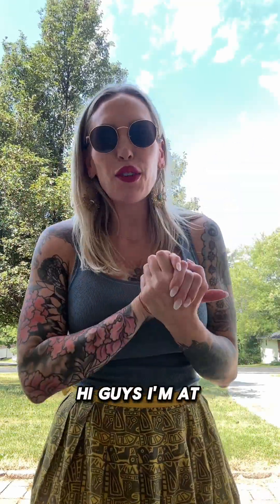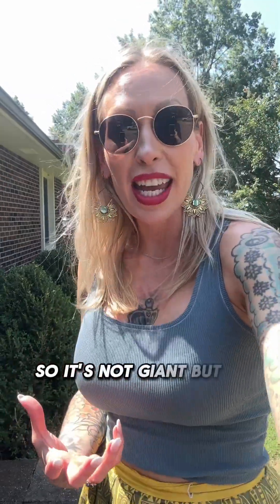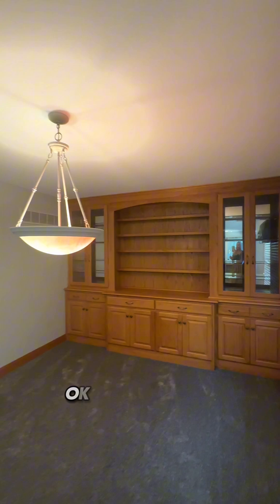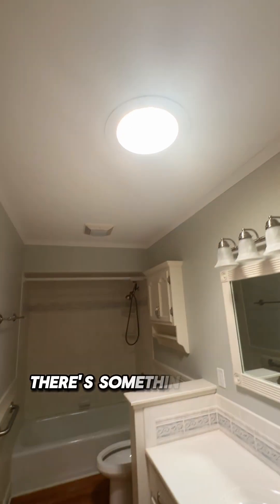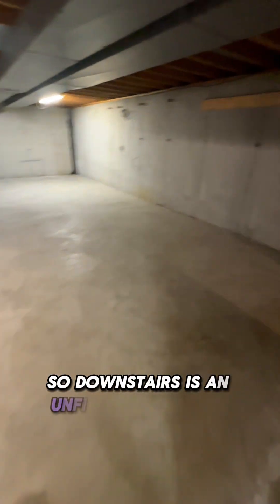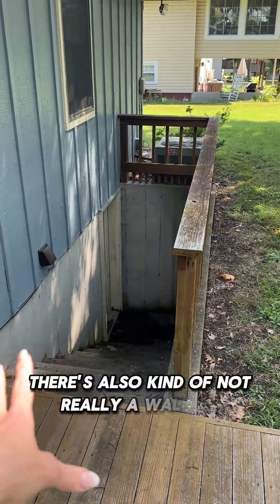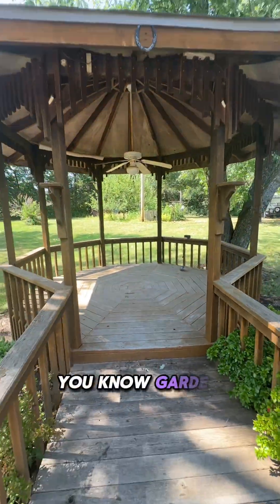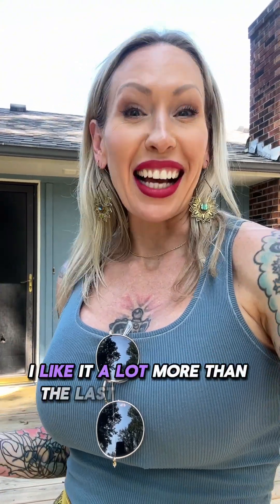🏠 $290K Gem! 🏠 Explore This Amazing Home with a Pergola & Lush Backyard Near Whiteman AFB 🌳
🏡 Welcome to your dream home in Warrensburg, MO, near Whiteman AFB! 🏡In this exclusive walkthrough, I’m taking you inside a beautifully maintained $290K property located in one of the most desirable neighborhoods near Whiteman Air Force Base. This home is perfect for anyone looking for a blend of comfort, convenience, and charm.

Features of this Stunning Home:
Price: $290,000 - A fantastic value for this neighborhood!
Location: Prime spot near Whiteman AFB, offering easy access to the base and local amenities.
Backyard Oasis: Enjoy a beautiful, expansive backyard with lush landscaping, perfect for outdoor activities, gardening, or simply relaxing.
Gorgeous Pergola: The centerpiece of the backyard, ideal for entertaining guests or enjoying a quiet evening under the stars.
This home is a true gem, offering a perfect combination of affordability and luxury in Warrensburg, MO. Whether you're a military family looking for a home near Whiteman AFB or someone searching for a peaceful retreat with all the modern amenities, this property has it all.

🔑 Don’t miss your chance to see this beautiful home in person! Schedule a showing today and discover why this property could be your next perfect home.

If you enjoyed this walkthrough, make sure to hit that Like button, Subscribe to my channel, and Turn on Notifications so you don’t miss out on more incredible real estate finds in Warrensburg and beyond!

🏡 Welcome to Living in Warrensburg Missouri, your ultimate guide to real estate in the Warrensburg and Whiteman AFB area! Our mission is to make the transition to your new home as smooth as possible for buyers and sellers alike. Whether you're PCS'ing to Whiteman AFB, a military family, or simply looking for a new home in the Warrensburg area, we have a wealth of experience to assist you with all your relocation needs.

📞 Get in touch with us anytime, day or night, weekends included. We're always here to help!
Charles & Eva Norton - Your Warrensburg & Whiteman AFB Real Estate Experts

Chapters
00:00 Introduction
00:55 242 SE 131 RD
00:50 Information about the house
01:00 Walking in
01:31 Low Fans
01:40 Beautiful Built-ins
01:53 Livingroom
01:56 Kitchen
02:22 Bedrooms & Bathrooms
03:35 Downstairs and Laundry Room
04:21 Back Yard with Gazebo
05:53 Recap
06:17 Contact Information